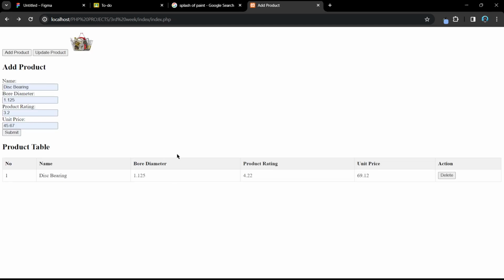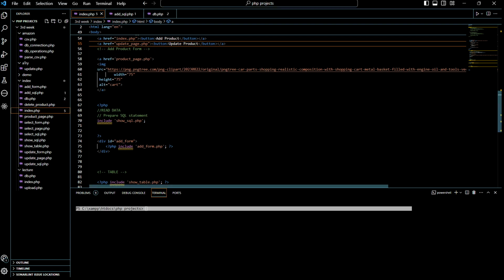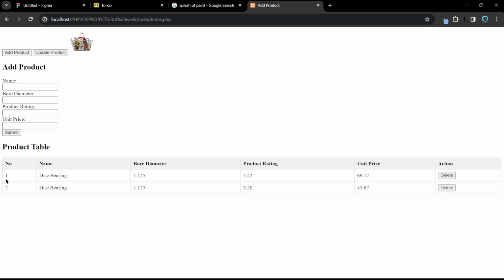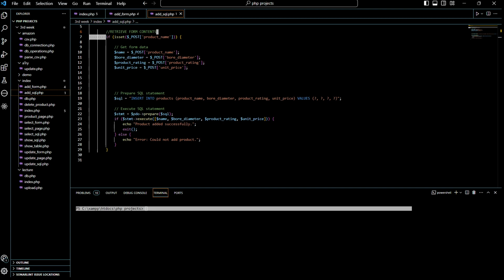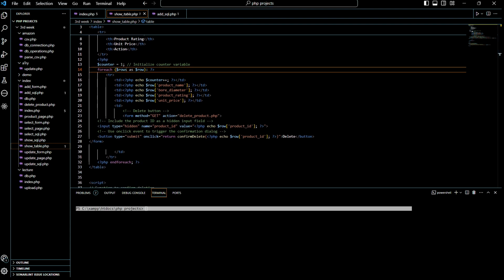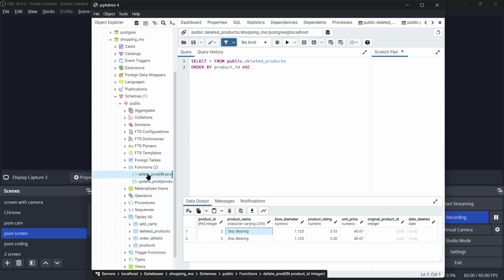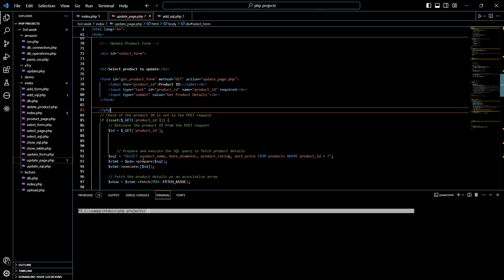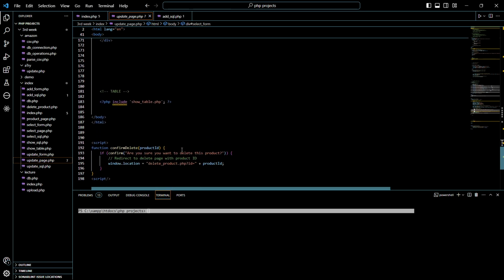INFOMAN2 - CRUD WEBSITE WITH SQL 2024 02 25 18 38 43